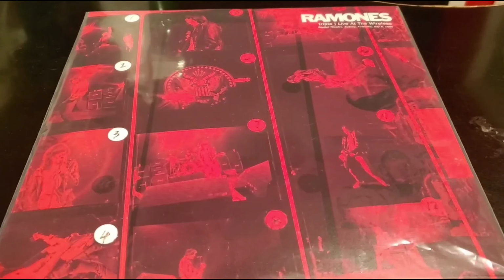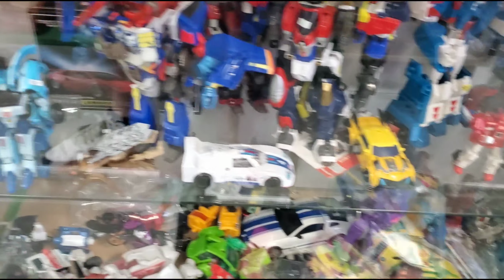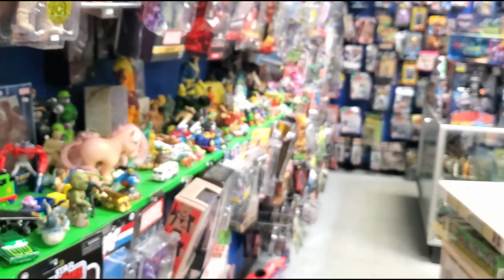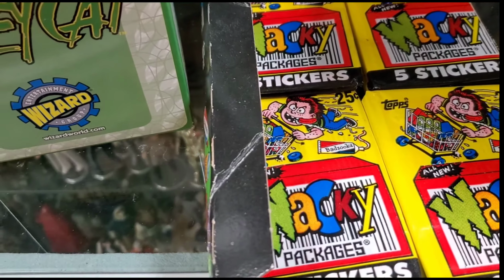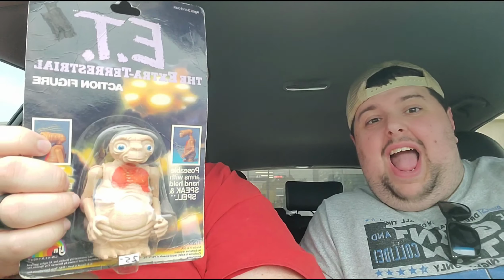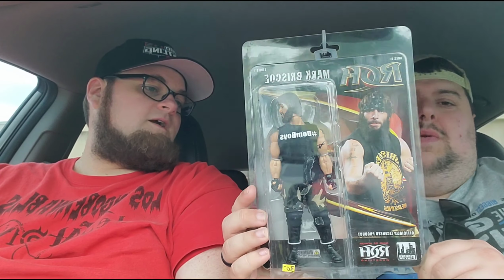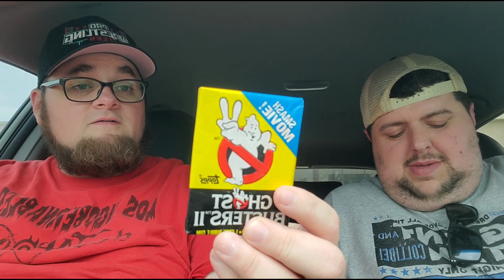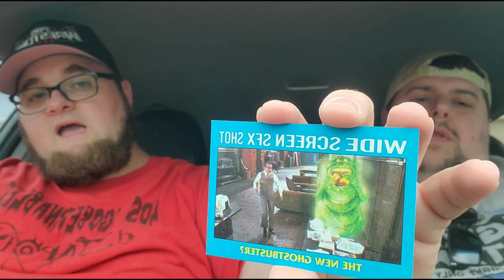The Hunt Episode 15 Wax Pax Records and Toys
Chicago week on Cole TV starts here with a brand new episode of The Hunt! On this episode join Xlj the Og and Mr. B-Roll as they explore the 'Burbs of Chicago and check out Wax Pax Records and Toys. Wax Pax is a treasure trove of some of the most random toys, collectibles, records, and so much more!